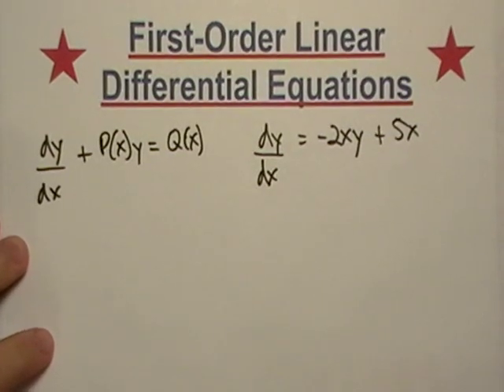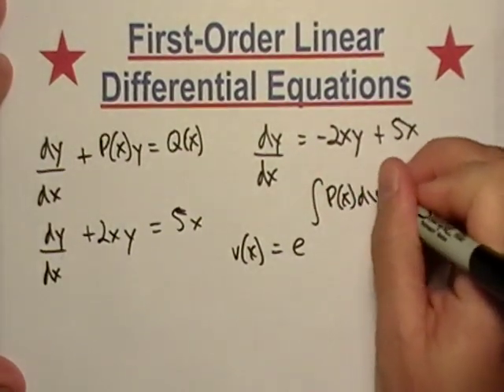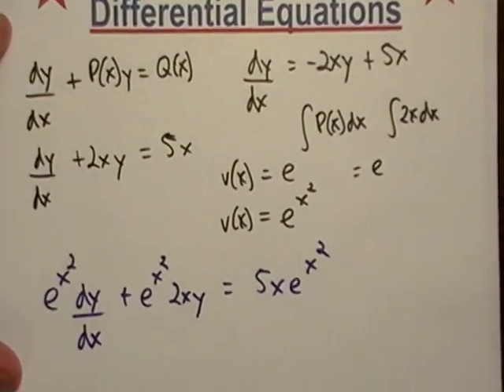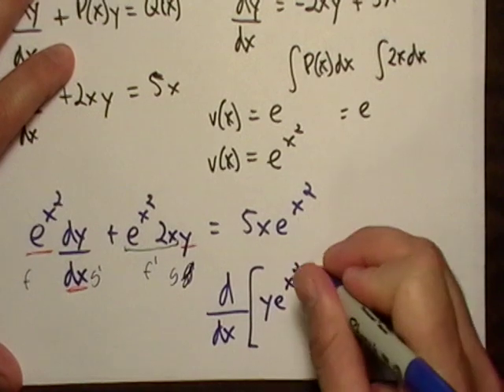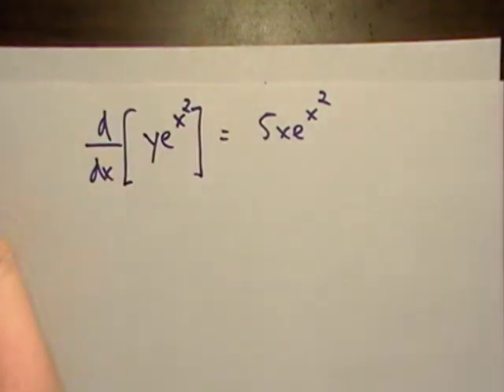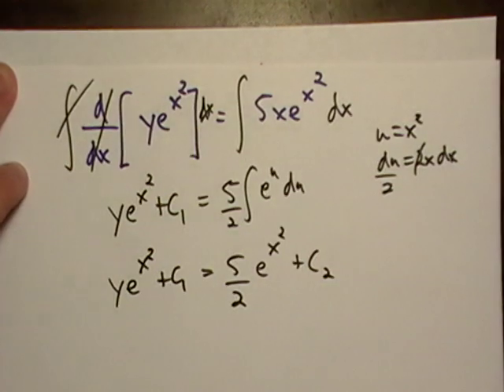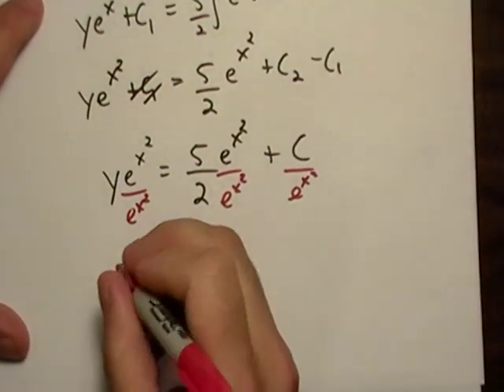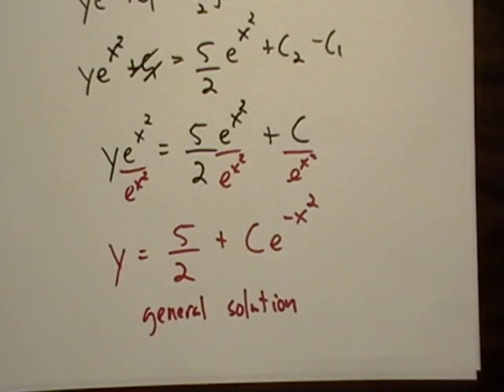Solving First-Order Differential Equations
more examples of solving first-order linear differential equations with an integrating factor